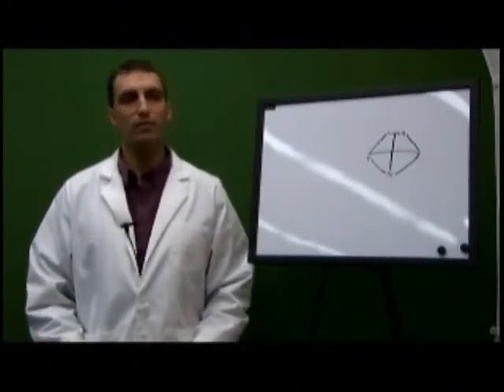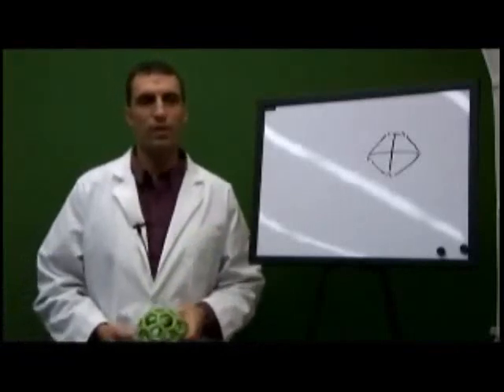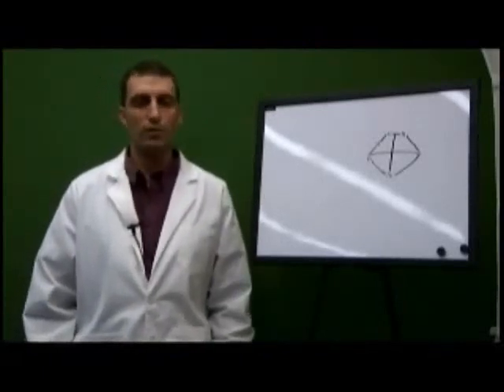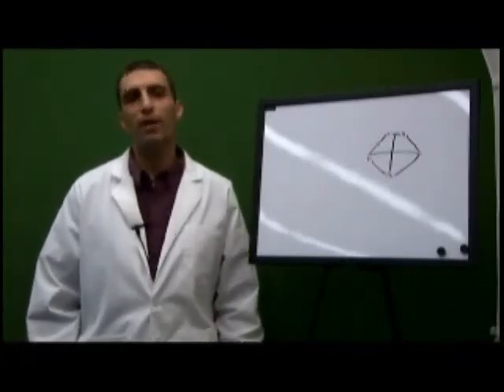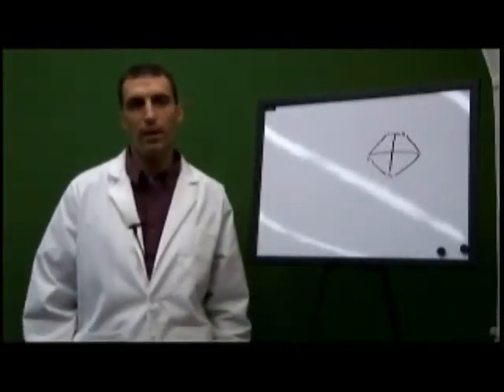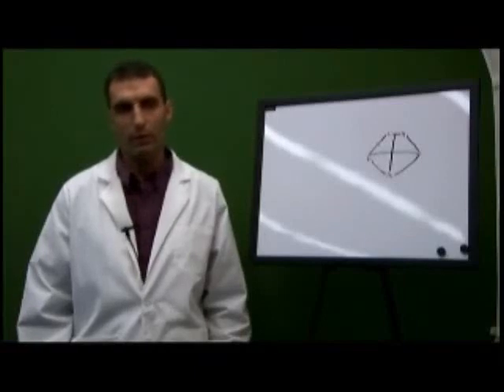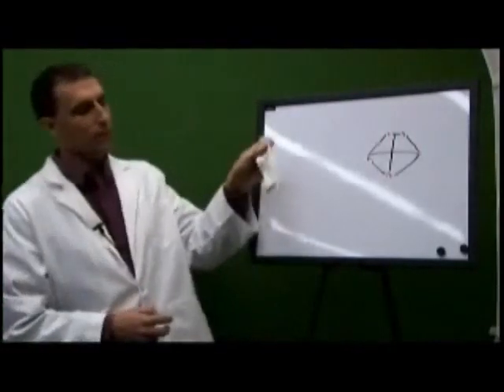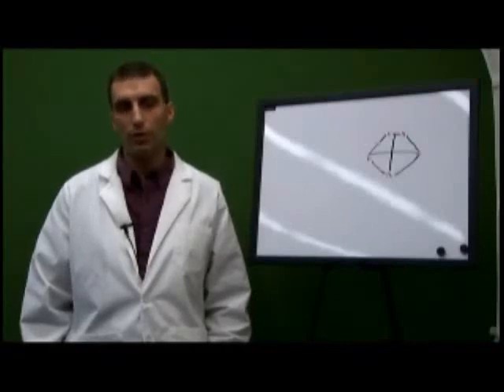Zeolite Powder vs. Liquid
Zeolite is big business, and there's no shortage of zeolite scams perpetrated by merchants and marketers. Watch this video to clear the air in the liquid zeolite vs. zeolite powder debate.